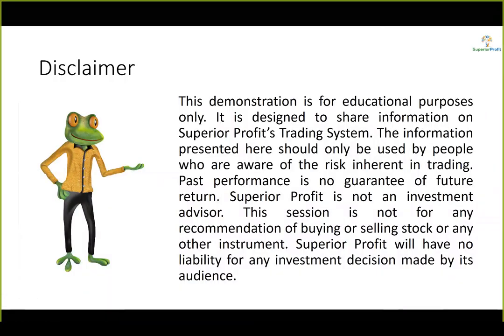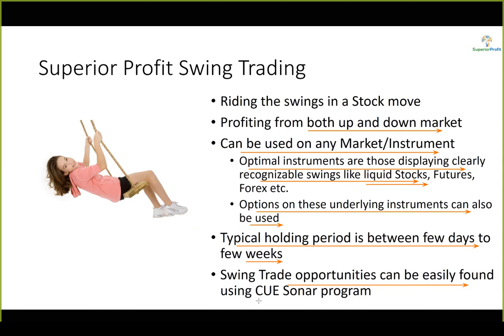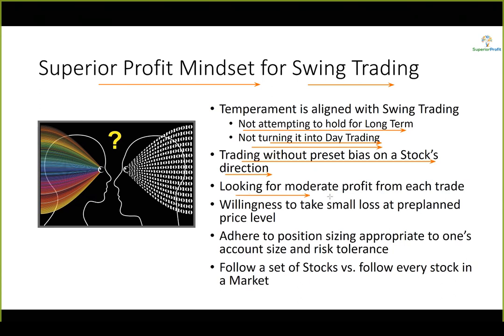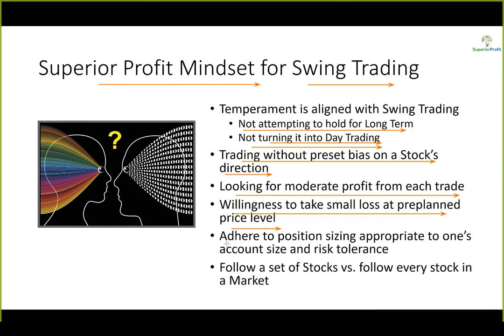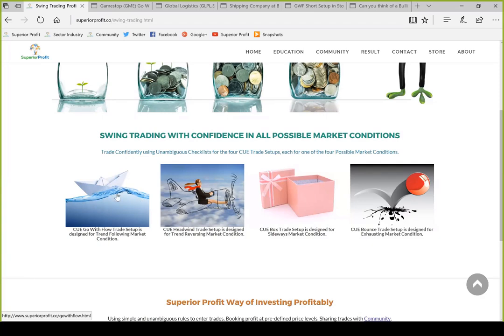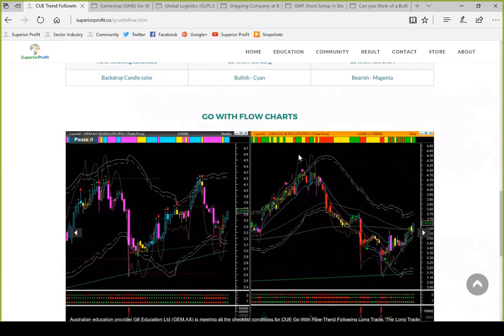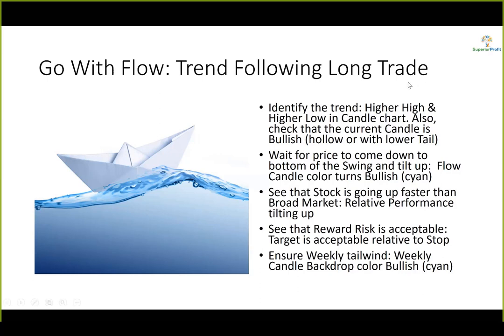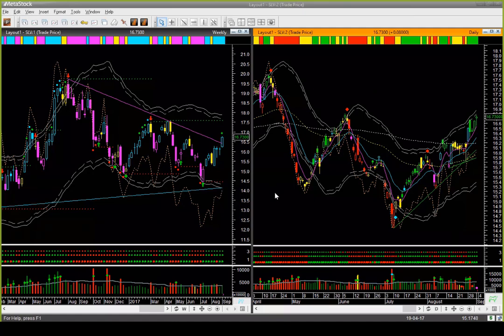Trend Following Swing Trading with CUE Go With Flow Setup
This webinar was conducted on 5th Sep 2017 as part of the Meetup in Singapore. This provides an overview of Go With Flow CUE Trade Setup with trade examples that are shared in CUE Traders Community.